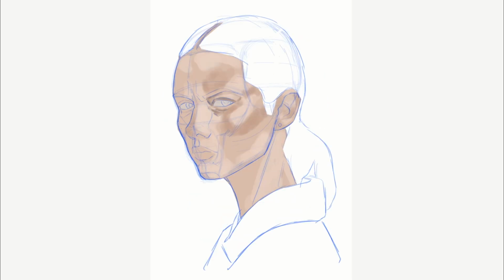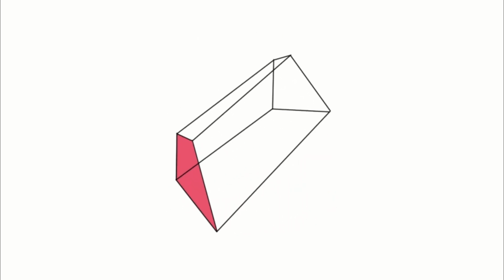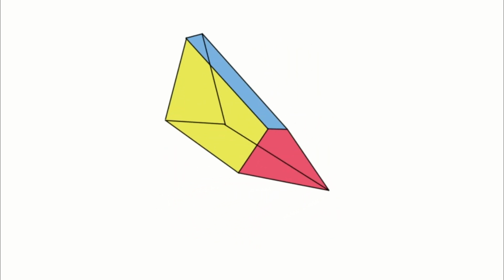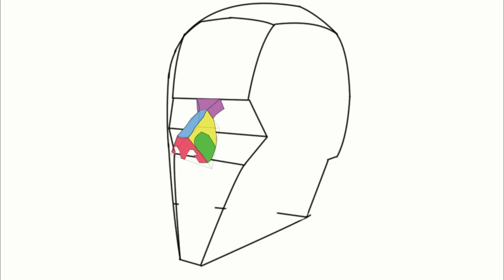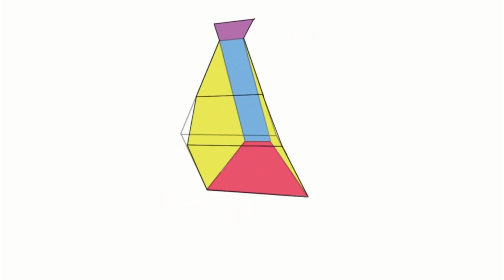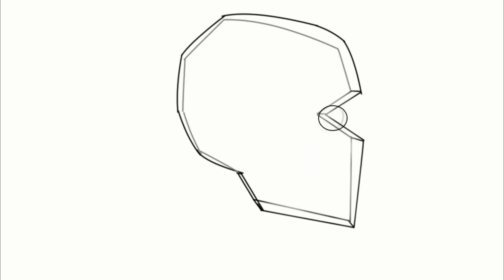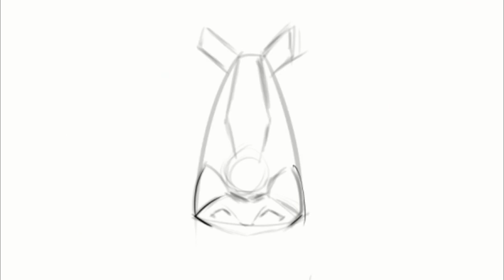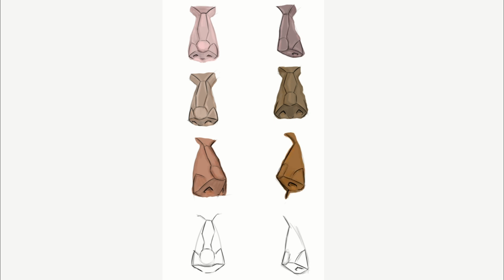How to draw the Nose - (In Perspective)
Activate the bell so you don't miss any videos!